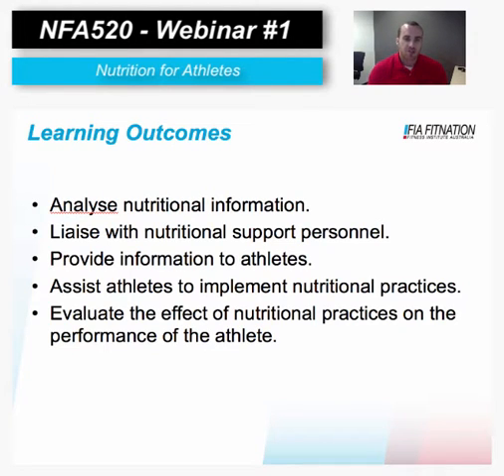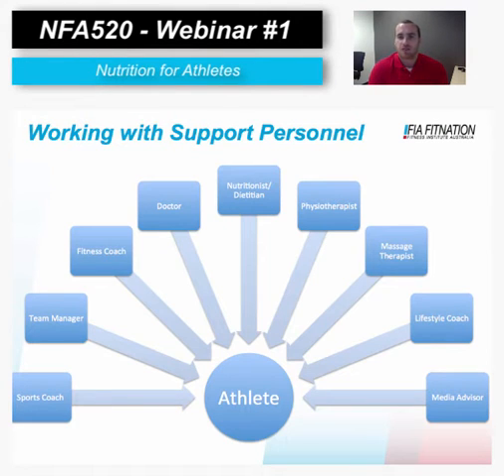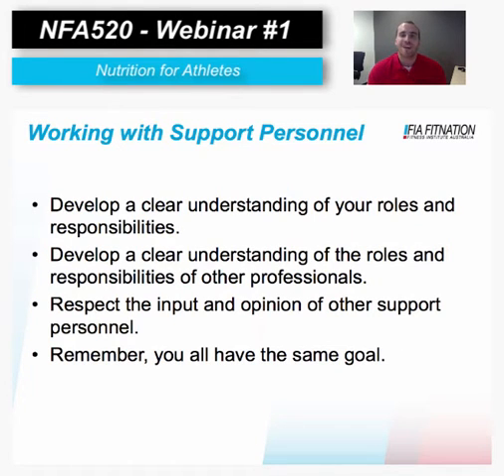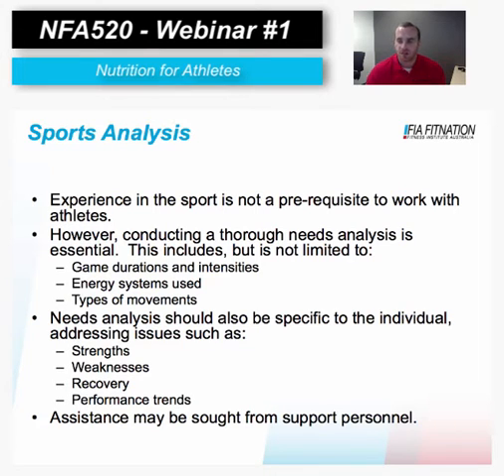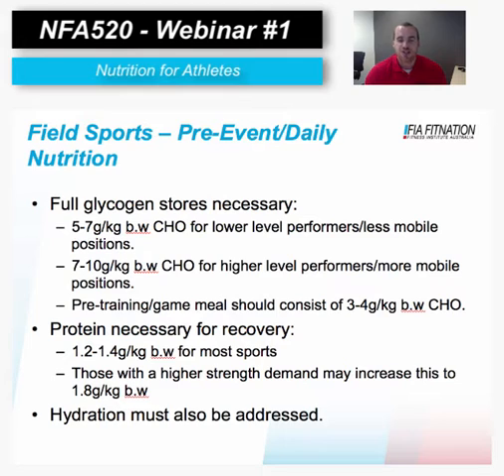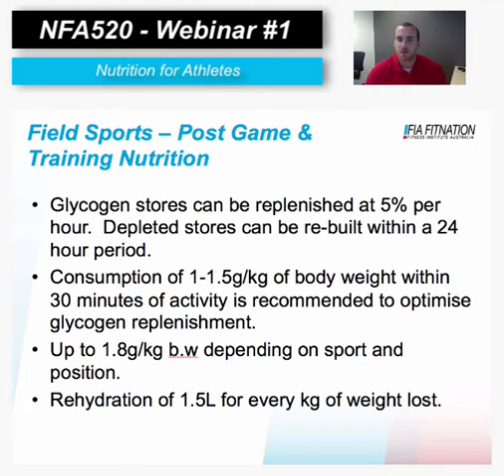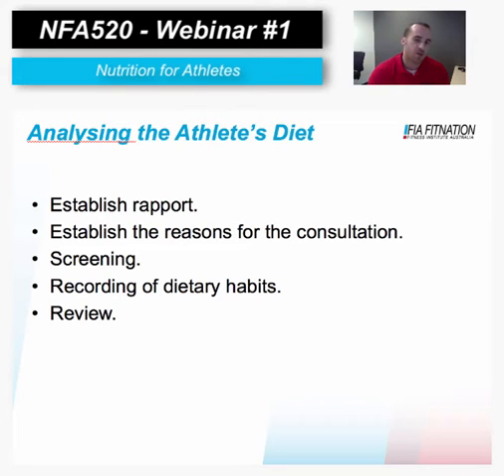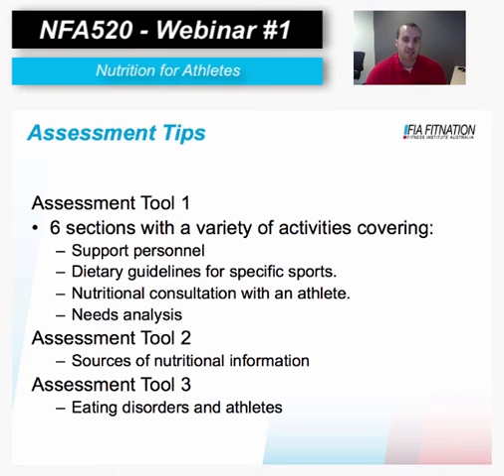Nutrition for Athletes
Diploma of Nutrition and Dietetics for PTs